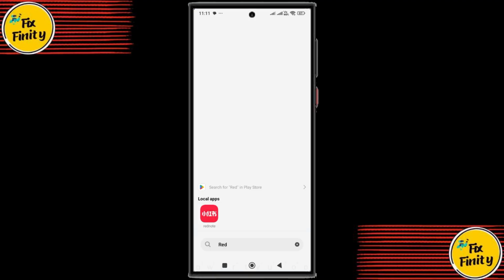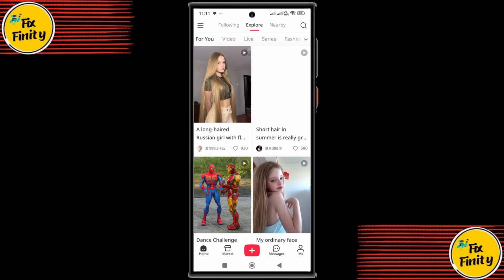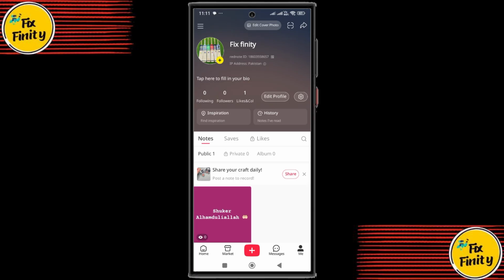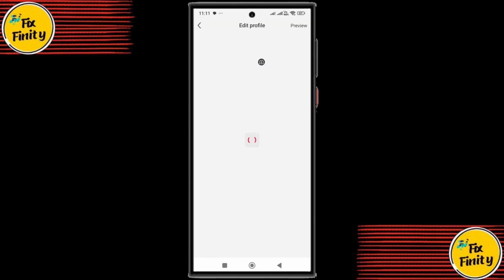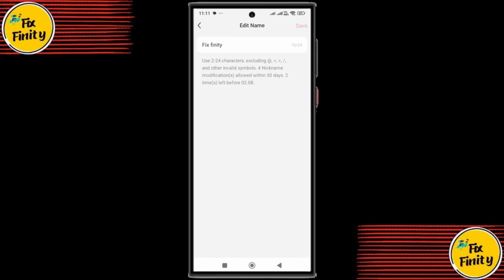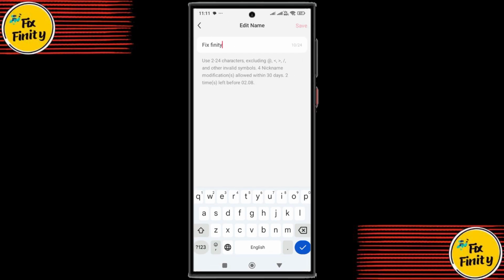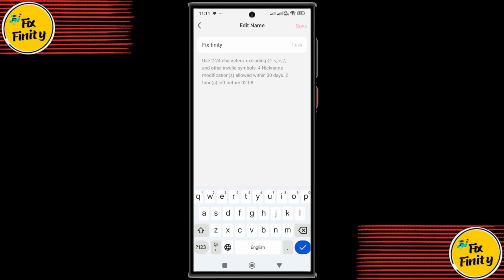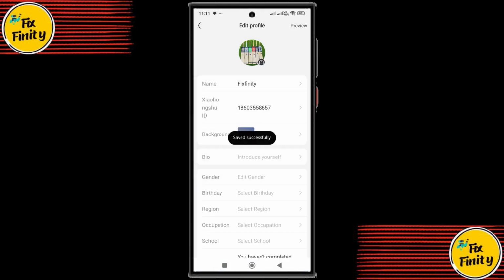How to Edit Your Profile Name in RedNote App | Full Tutorial 2026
Learn how to change your profile name in the RedNote App using this simple step-by-step guide. This tutorial shows you exactly where to find the profile settings, how to edit your display name, and how to save changes correctly.

In this guide you will learn:
• How to open RedNote profile settings
• How to edit and change your display name
• How RedNote name settings work
• Full step-by-step guide 2026

Watch till the end for the complete tutorial.